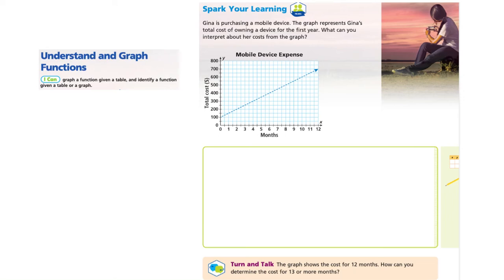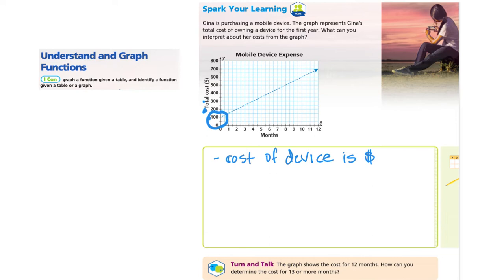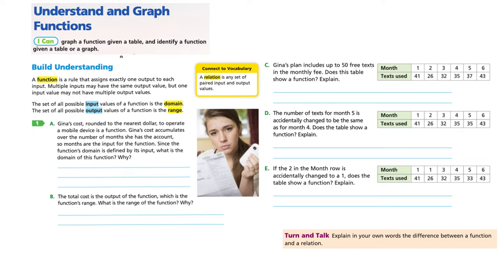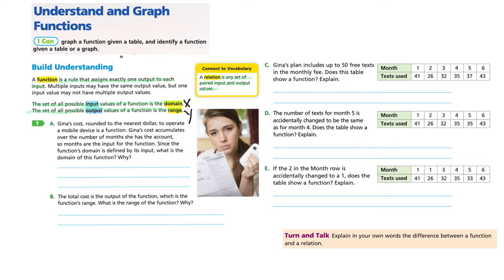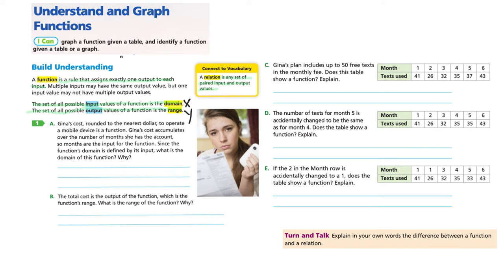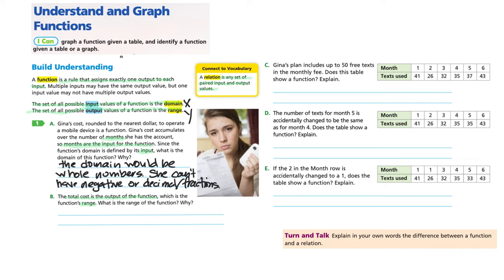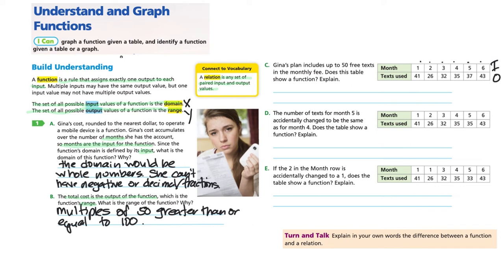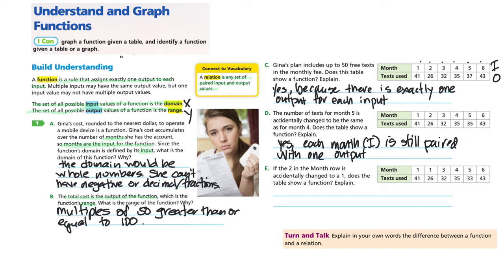Into Math 8th grade Lesson 6 1